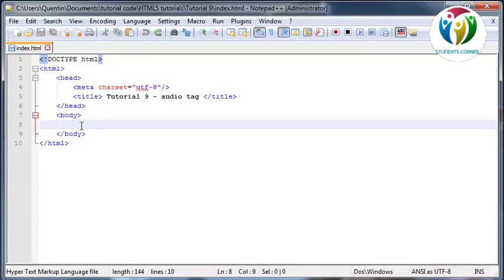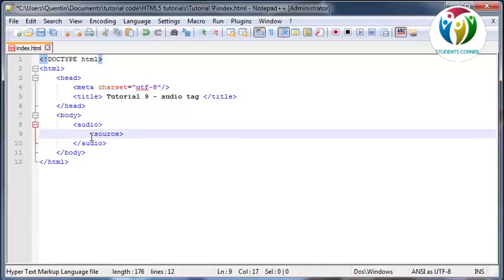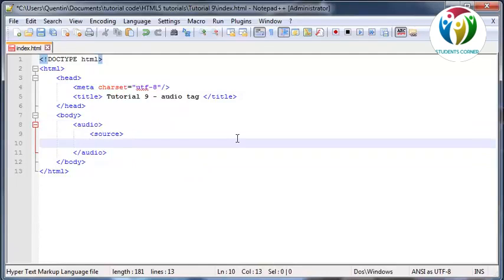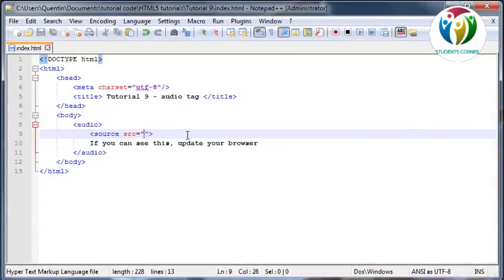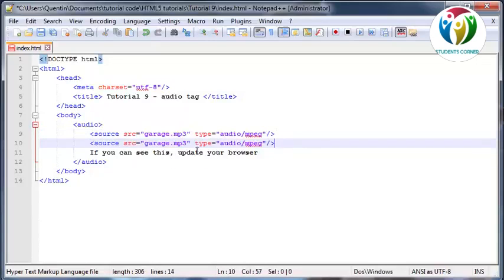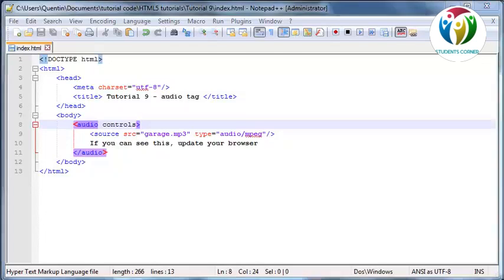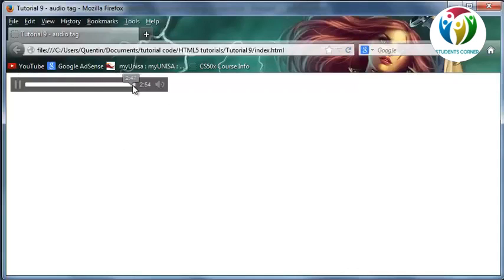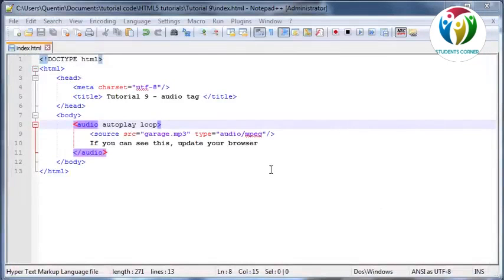HTML5 and CSS3 Tutorial for Beginners || How to add New audio tag In HTML || PArt-9